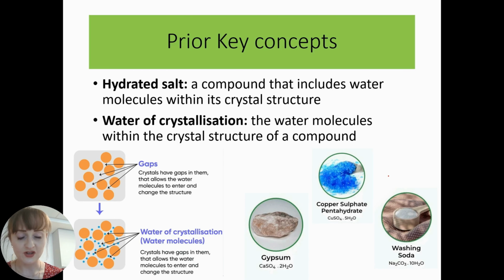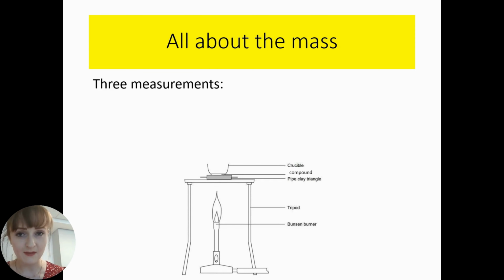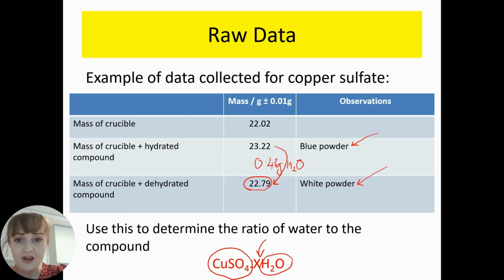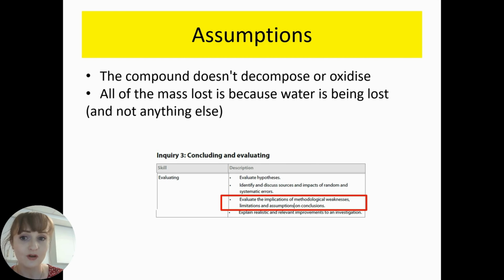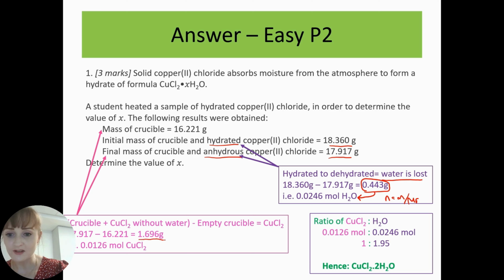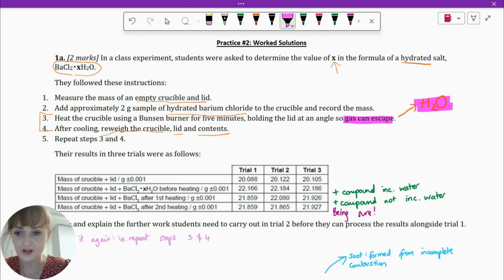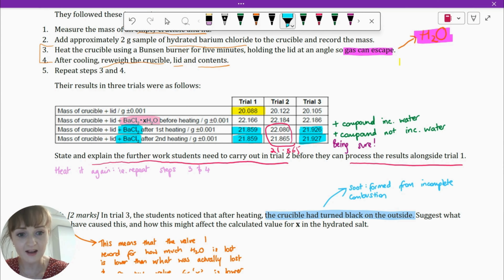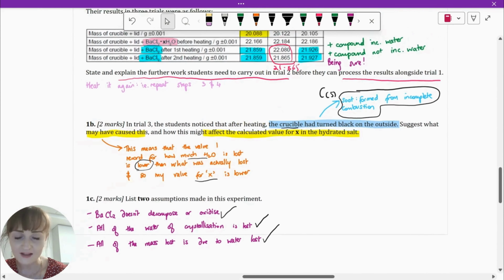Tool 1: Drying to Constant Mass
Learning Outcome:
* Determine the formula of a hydrated salt by drying it to a constant mass.

For this PowerPoint and more exam questions see my store on TeachersPayTeachers (Maeve-McKeogh)